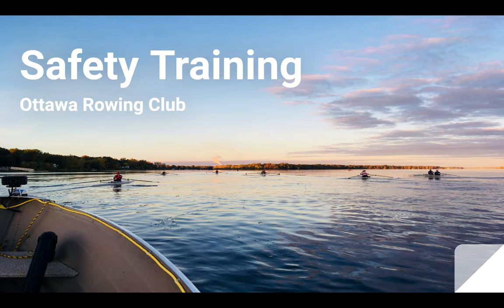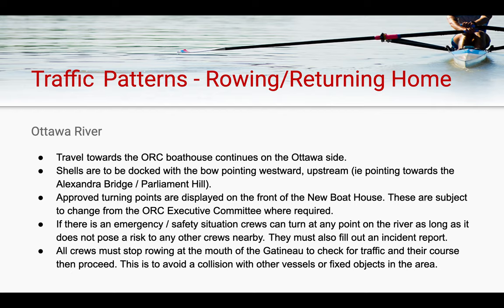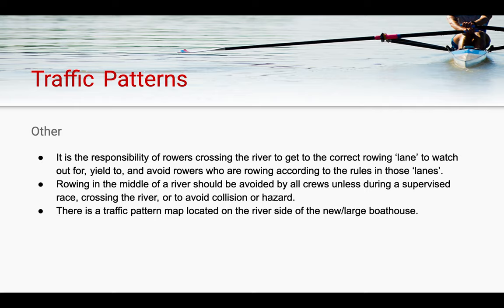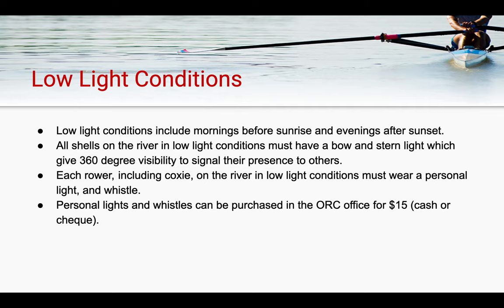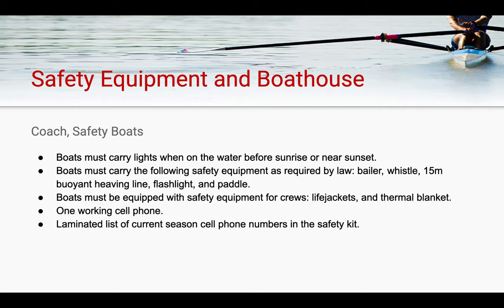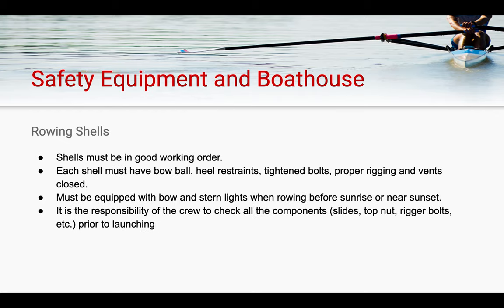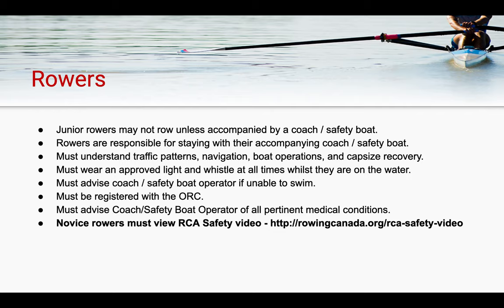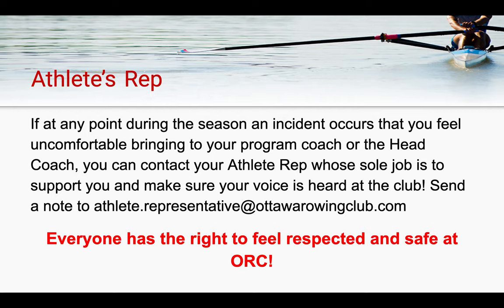ORC Pre-Season Video #1 - General Club Safety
General Pre-Season video to cover the some of the general safety procedures and protocols at the Ottawa Rowing Club including:
- Traffic Patterns
- Weather Considerations
- Equipment Care etc.